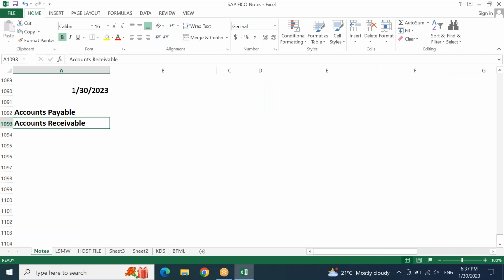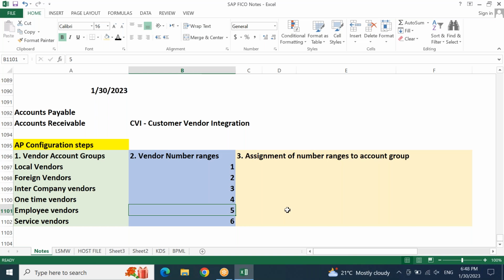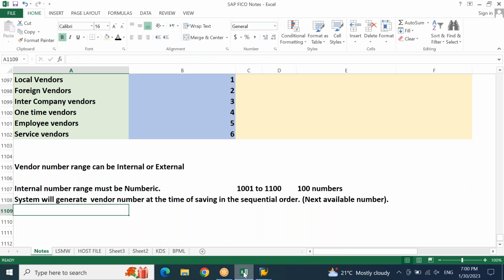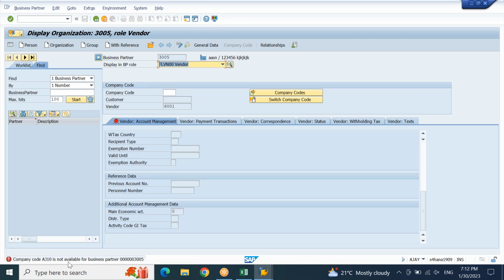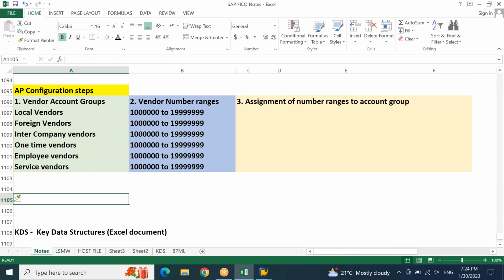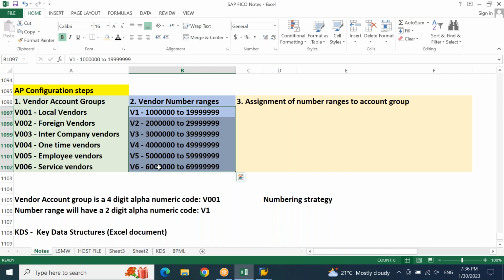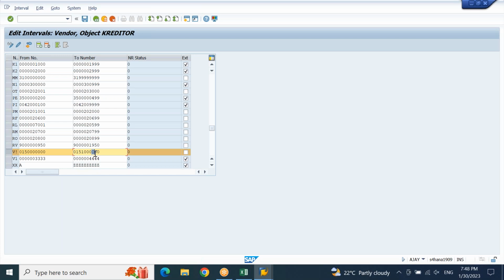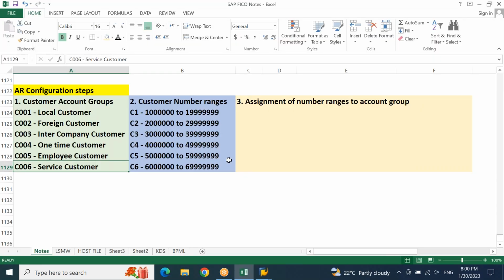Account Payable Session 01